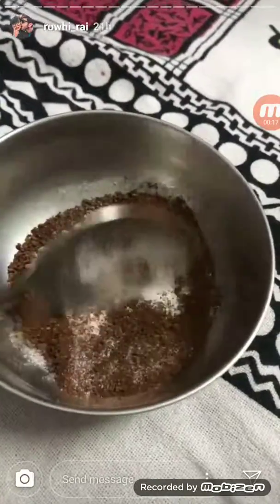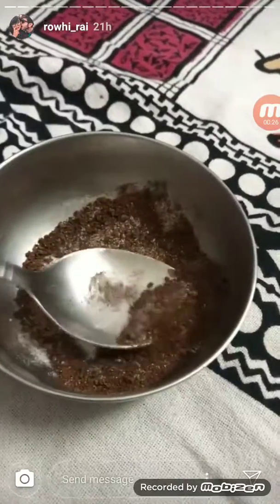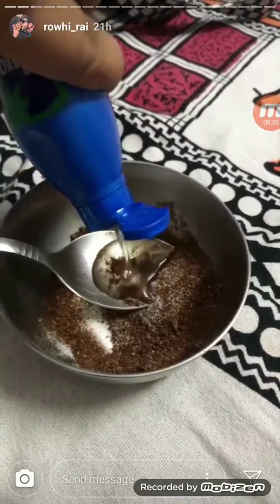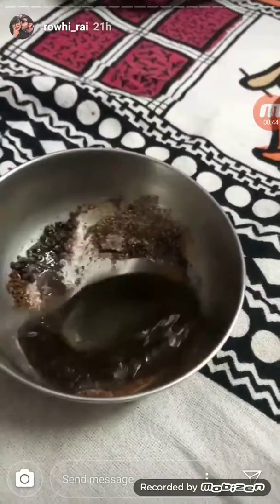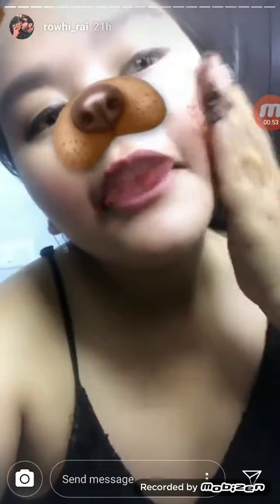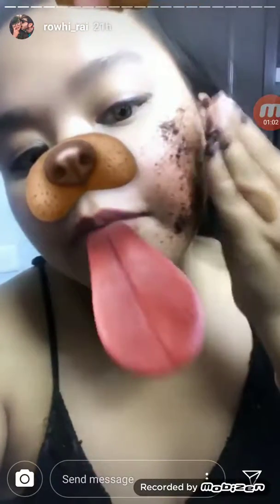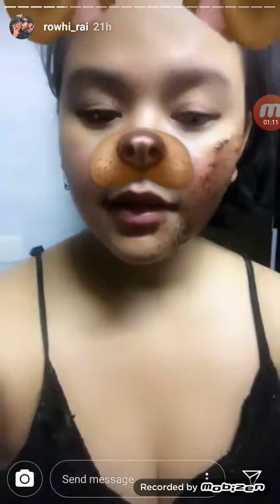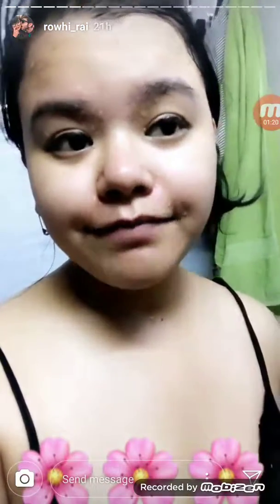Rowhi Rai Musically Tik Tok live Instragram Stories 11th September 2019